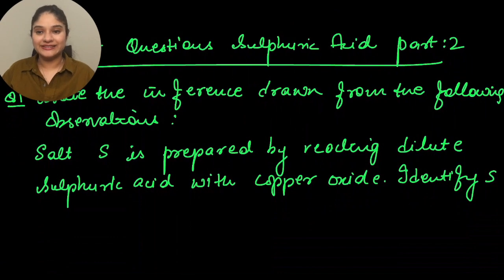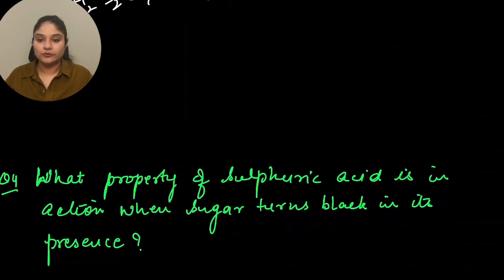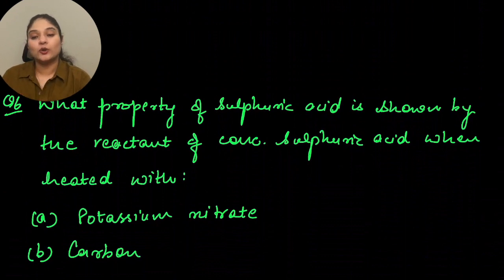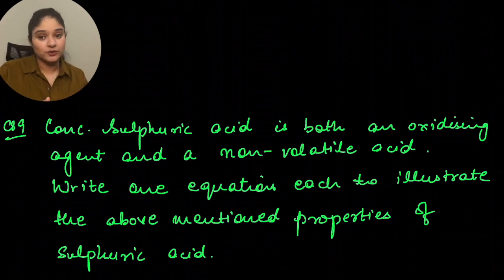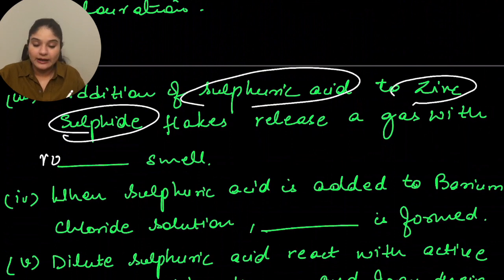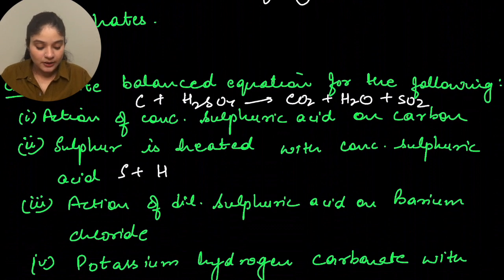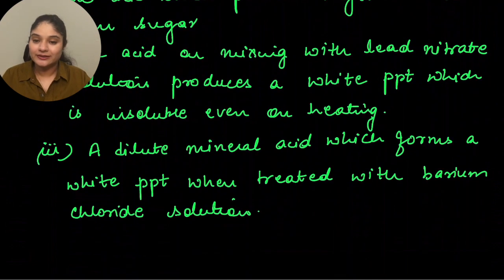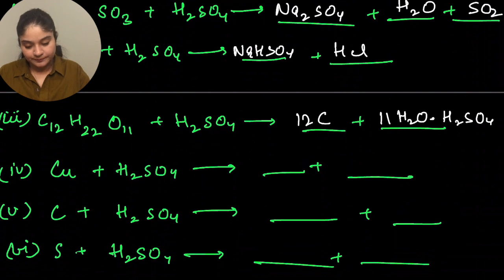SULPHURIC ACID | Part 2 | Important Questions | CHEMISTRY | Class 10 | ICSE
In this video we will revise Sulphuric Acid class 10 ICSE. You will find all the important topics are covered in 20 mins. Nothing will be asked outside the topics in the board exam 2023. | Board Exam 2023 .